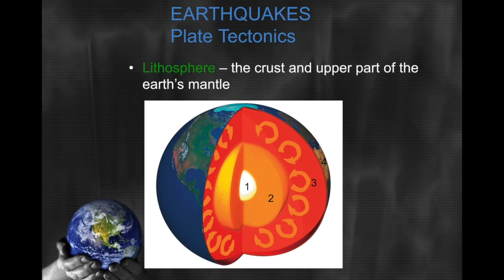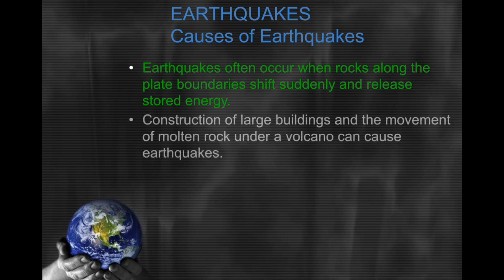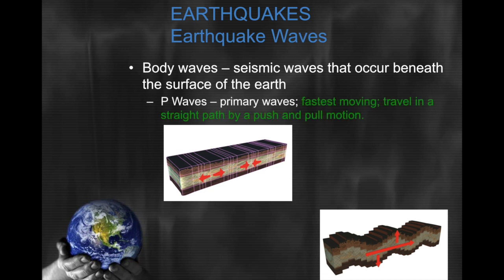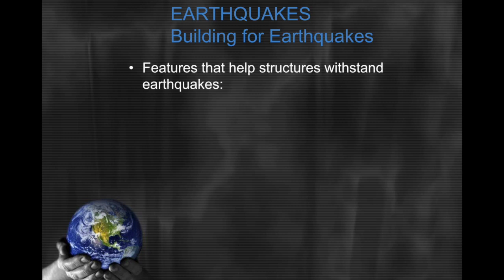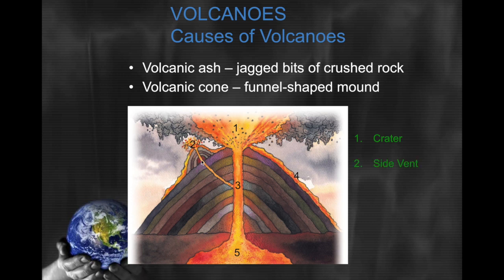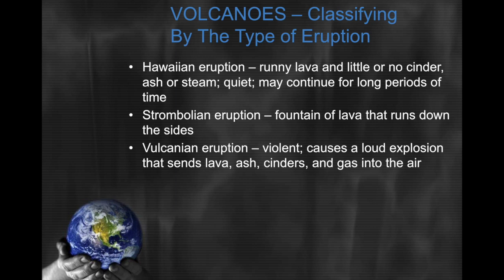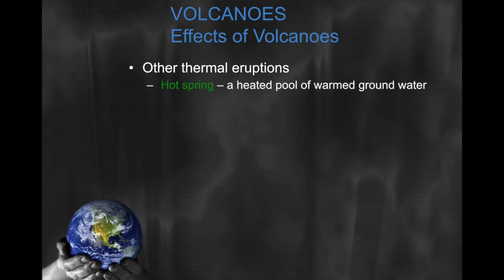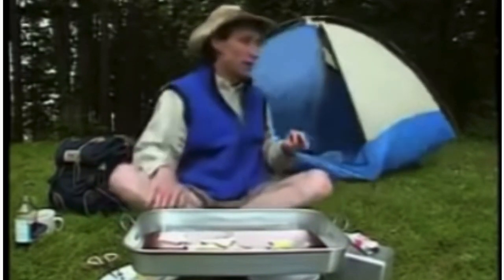Earthquakes and Volcanoes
This video is about Earthquakes and Volcanoes